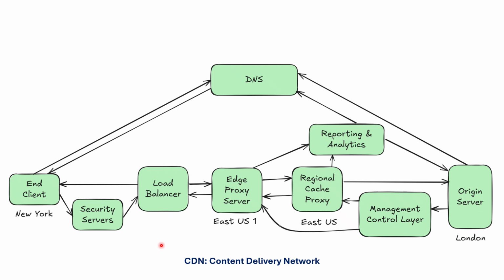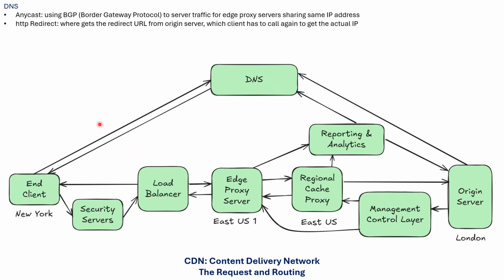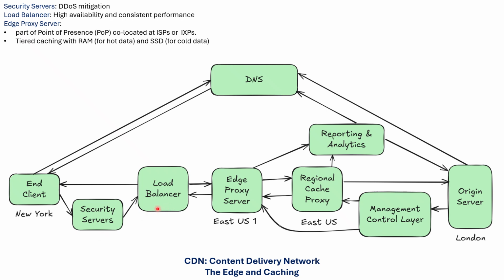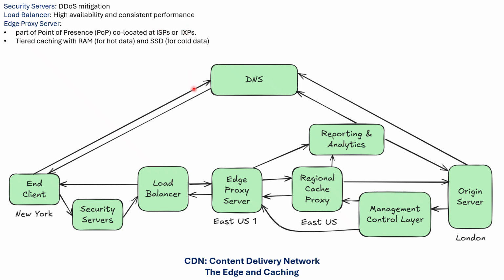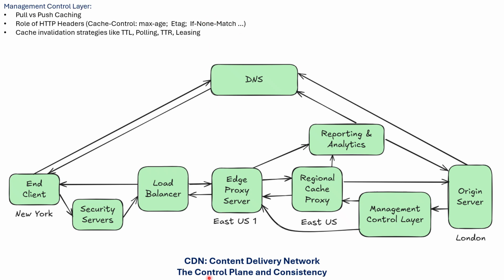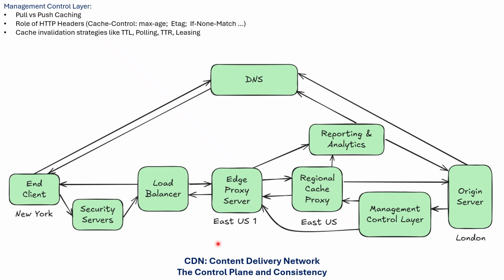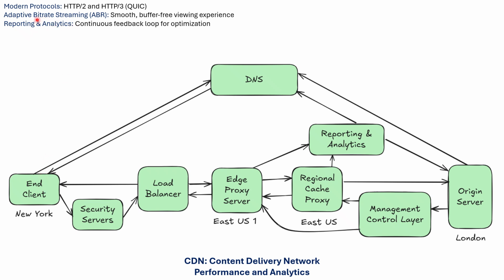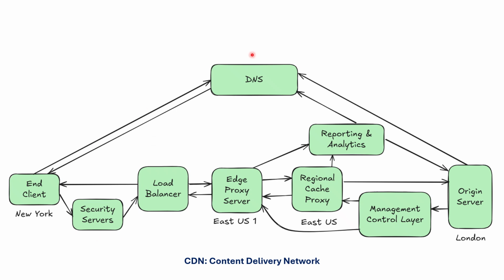Content Delivery Network - CDN